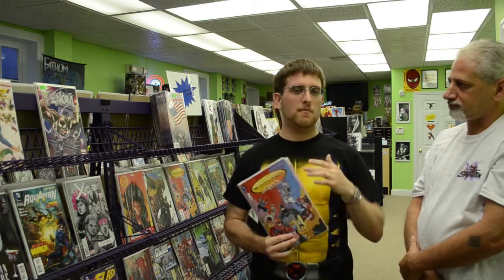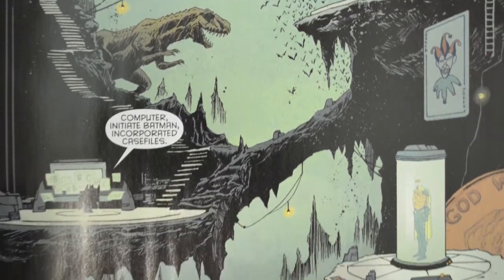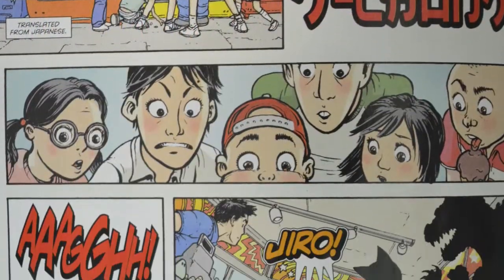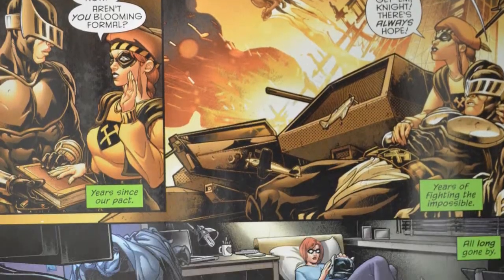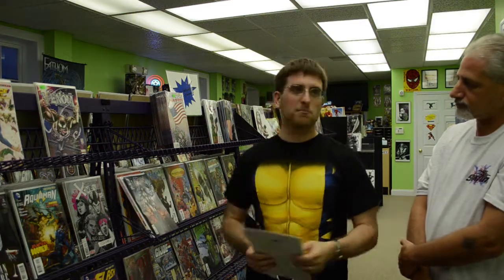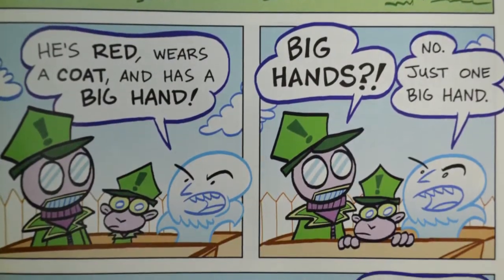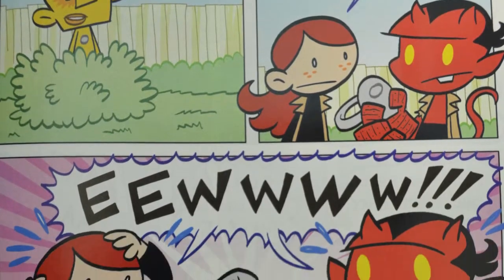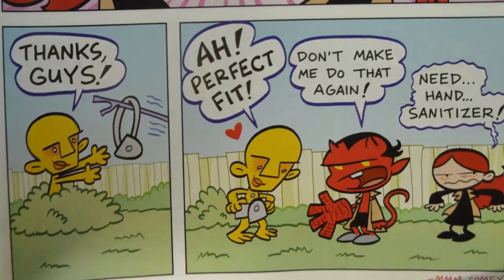Comic Station Issue #35 - Aug 28th 2013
We at Comic Station try to highlight new releases and other series many might otherwise overlook. We typically don't report on long-standing series unless revolutionary. We add a little something extra in our Reviews and Recommendation section.

New Releases: Batman Incorporated Special #1 from DC Comics. Grimm Fairy Tale's No Tomorrow from Zenescope. Itty Bitty Hellboy from Dark Horse Comics.

Review: B.P.R.D. Hell on Earth #110, The Strain: The Fall #2, Lobster Johnson: A Scent of Lotus #2 and Number 13 TPB. All from Dark Horse Comics.

Recommendation: Lazarus from Image Comics.